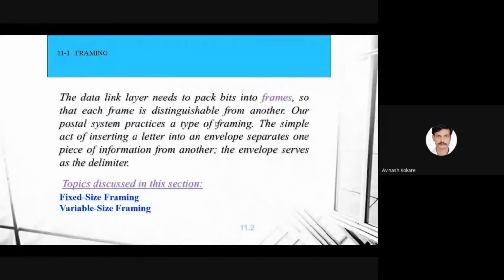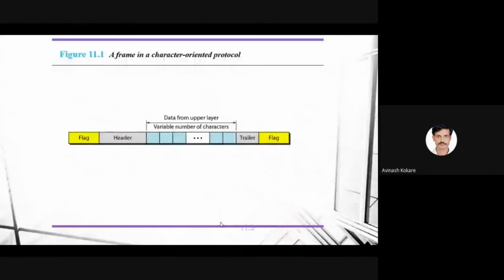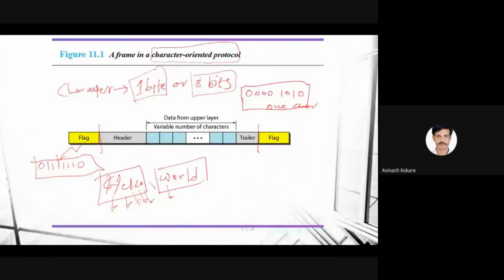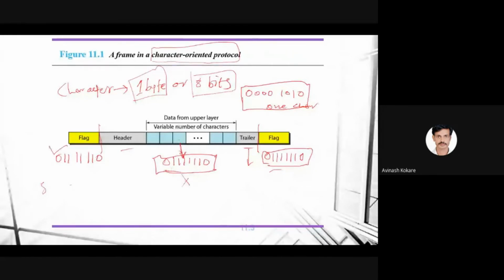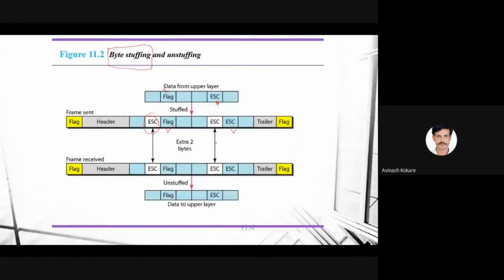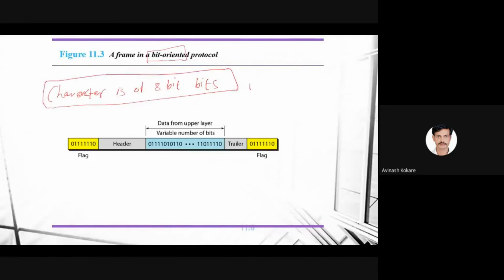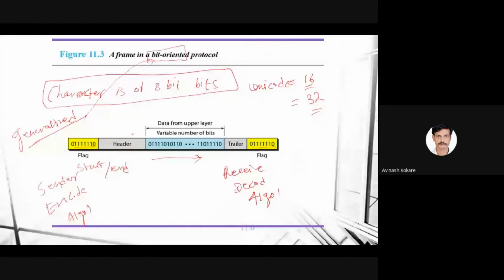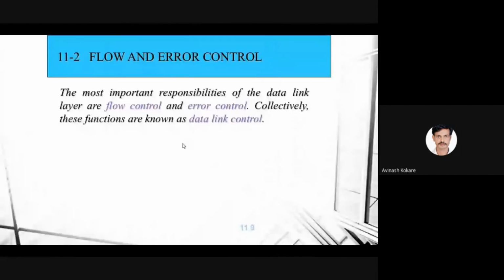Framing | Byte stuffing | Bit Stuffing in data link layer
This video @avinashkokare27 explains framing in data linker with requirement and process of byte and bit stuffing.